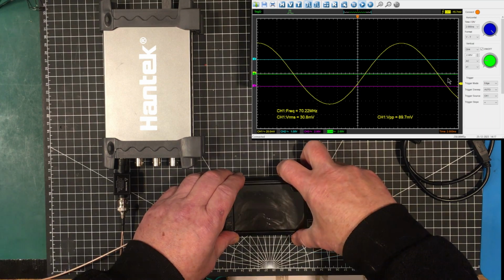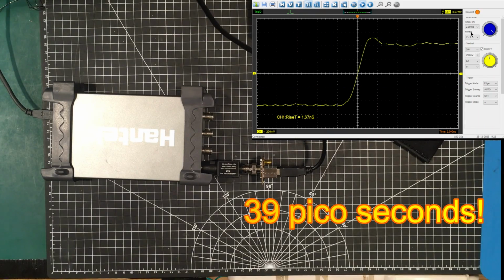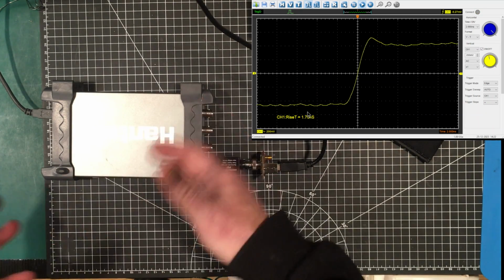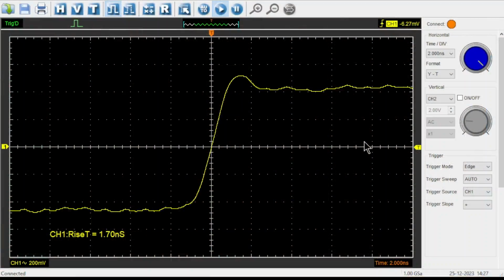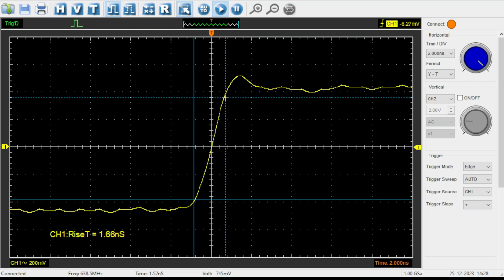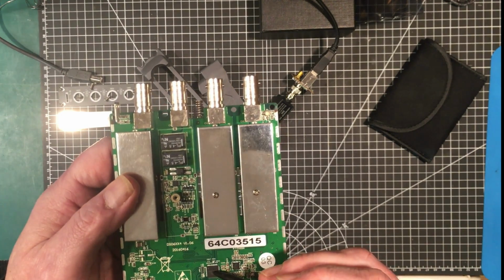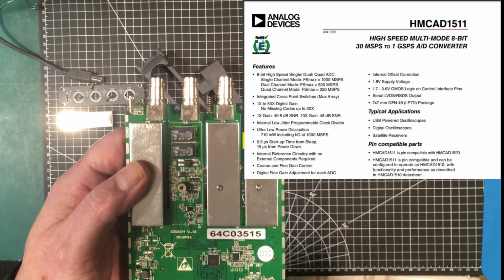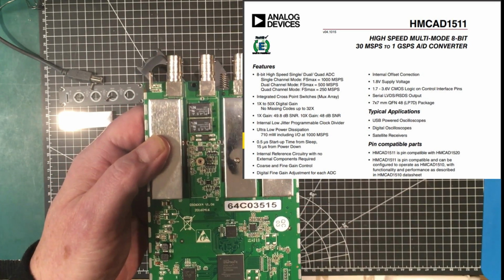Uni-Byte 0141 - Hantek 6074BC USB Oscilloscope: Part 2 - Nice for the price!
A two part look at the Hantek 6074BC USB Oscilloscope.  In this part we verify the bandwidth measurement we made in part one using a fast rise-time oscillator and have a look inside.  All  in all, a great scope for the money.

Hantek 6074BC